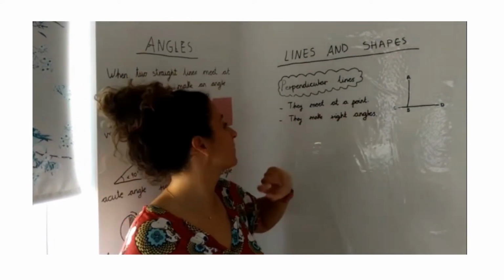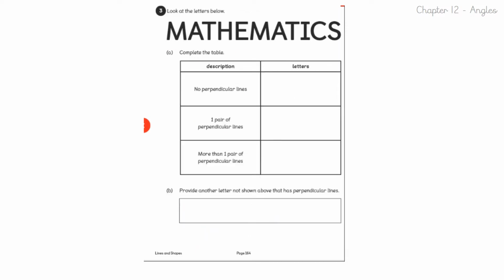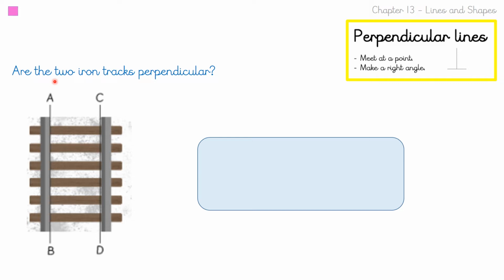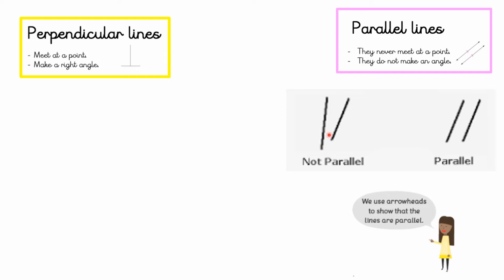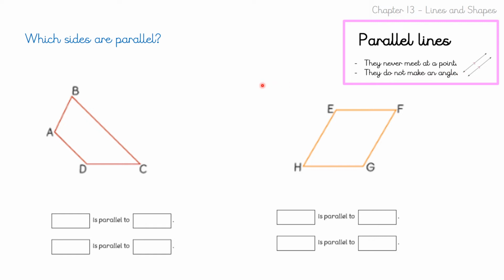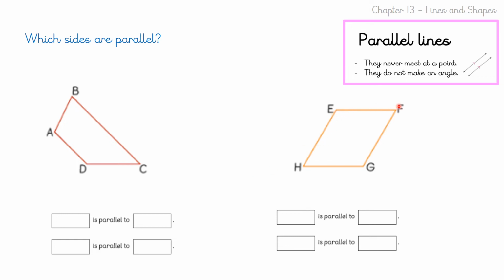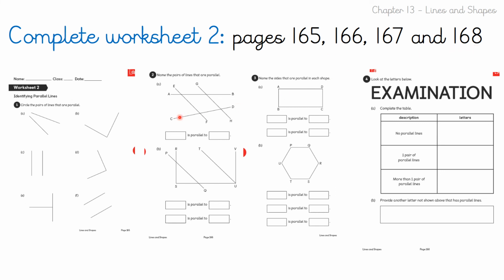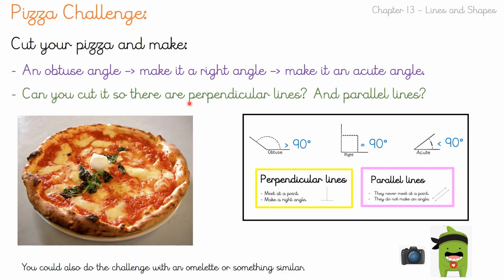Lesson 2 - Lines and Shapes 07 05 20 Year 3